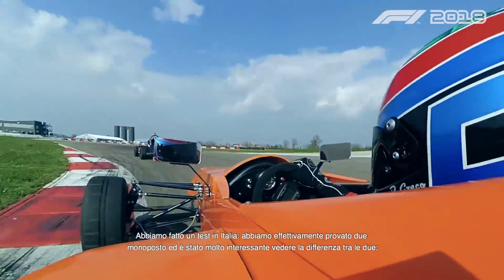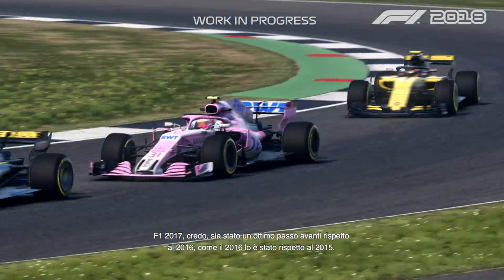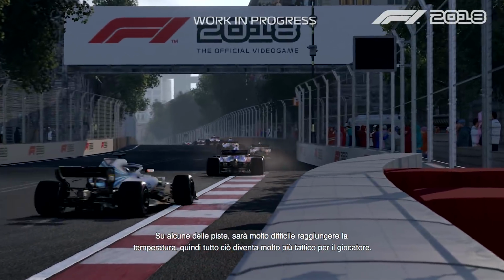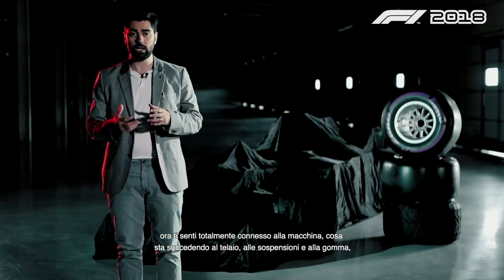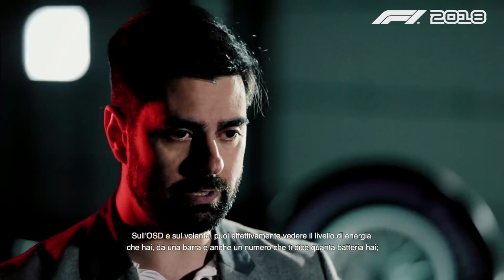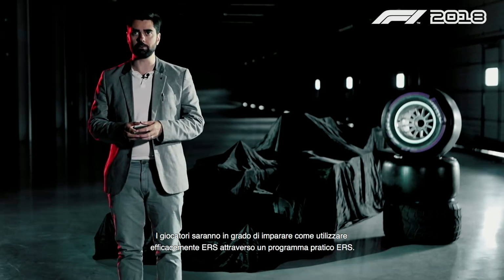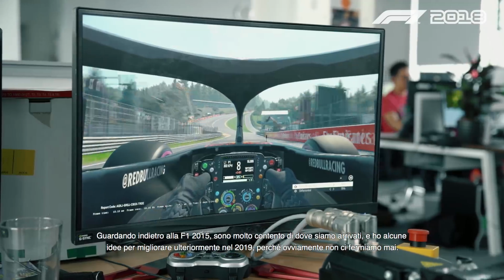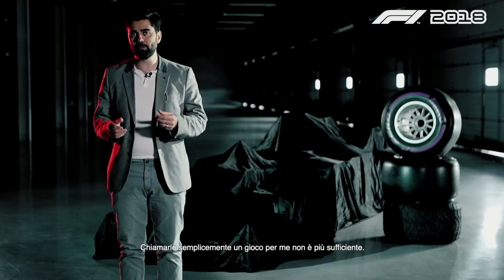F1 2018 | Making Headlines | F1 Car Handling | Developer Diary 3 [IT]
Learn about F1 2018's handling with Senior Car Handling Designer David Greco in our new developer diary. Make Headlines in F1 2018 -  out 24th August 2018.

Keep up to date with the latest F1 game news on our official F1 game channels: